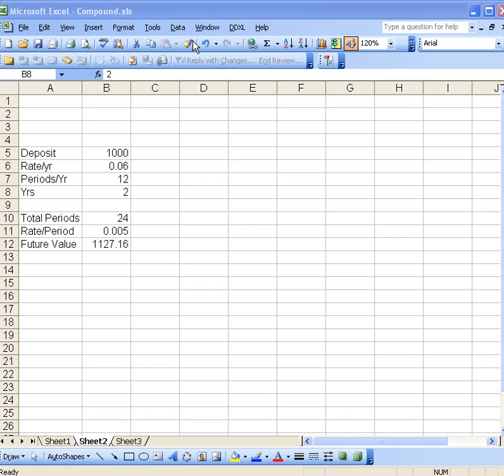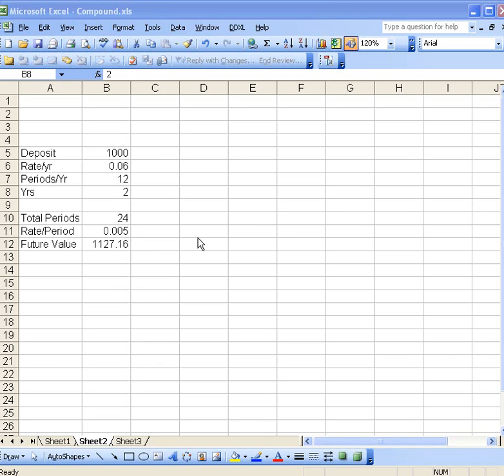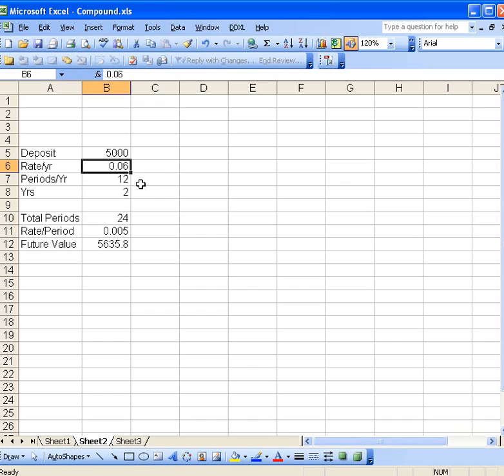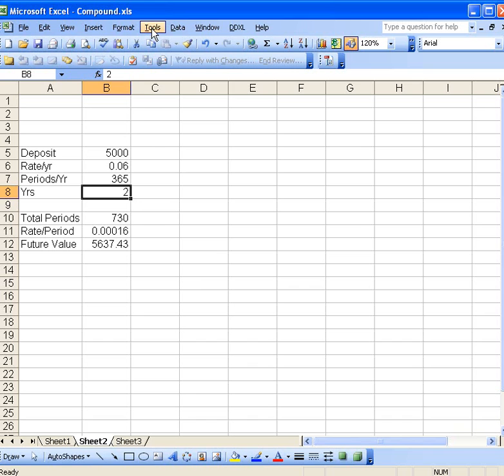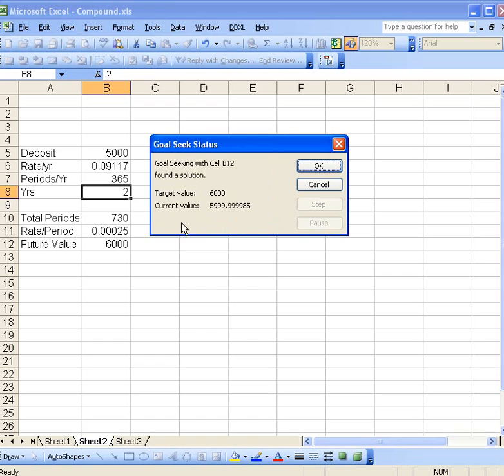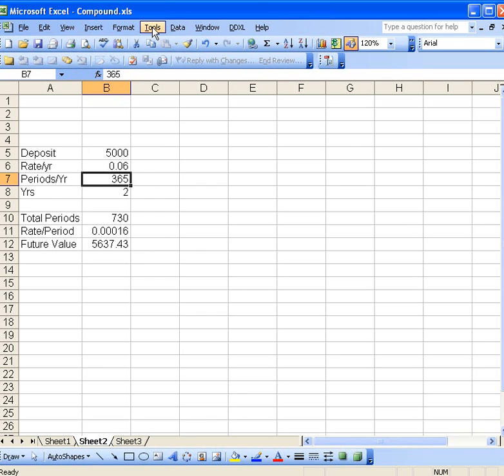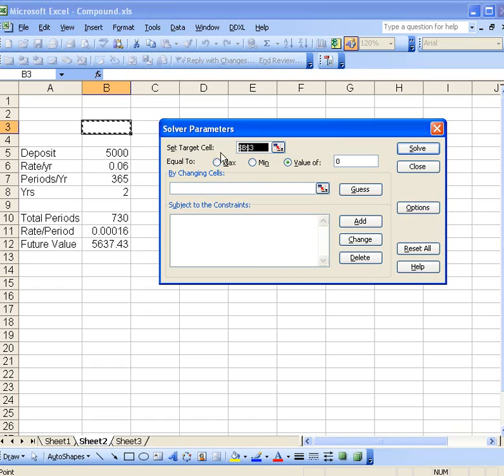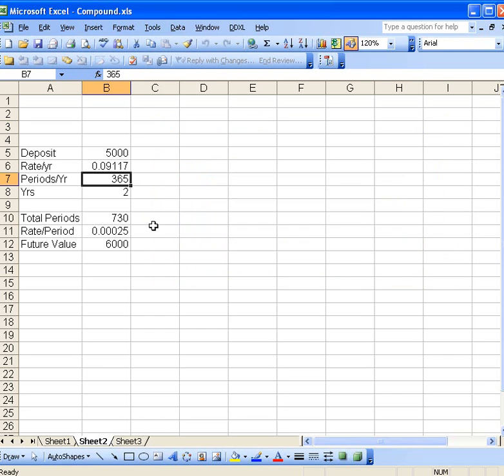Compound Annual Growth Rate (CAGR)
Finding the Compound Annual Growth Rate with Excel Solver and Goal seek